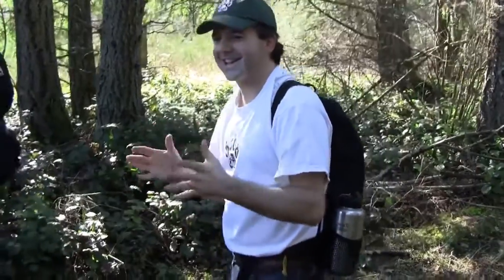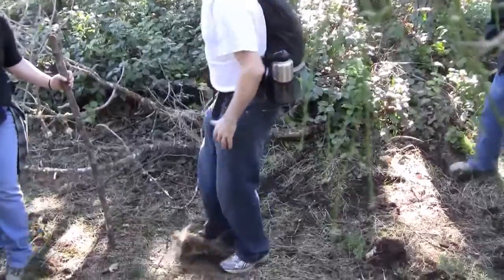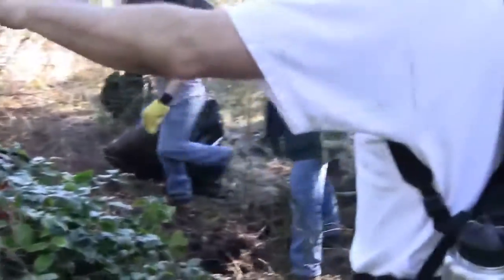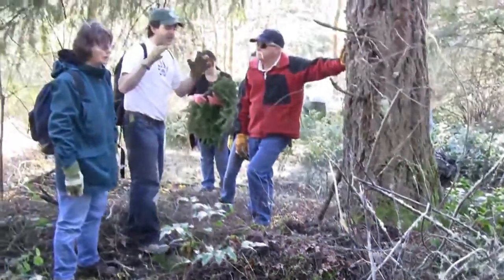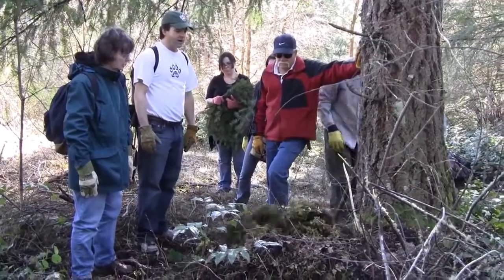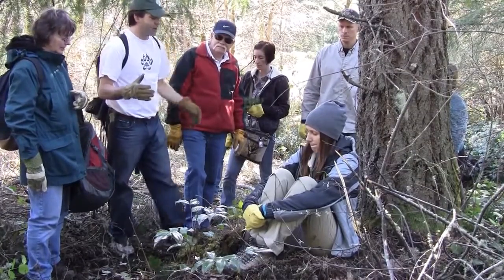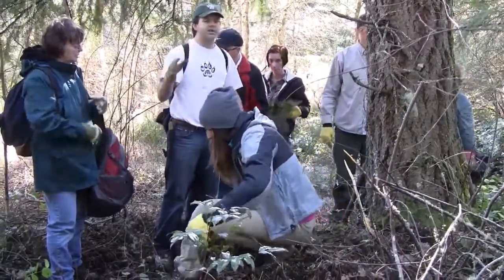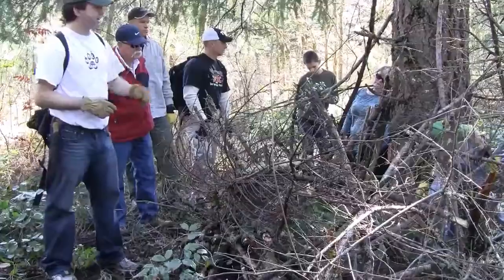Survivalist and Bushcraft: Emergency Wilderness Survival Shelter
All content on this channel is either original content or sourced from copyright-free creative commons licensed videos like this one. Please support these channels and creators that are adding to the survivalist training, prepping, off-grid and self-sufficient lifestyle.

How to build an emergency bushcraft / survivalist shelter in the wilderness:

Survivalist training is becoming quite accepted for many individuals. They're flocking towards the prepping way to live in droves because the growing popularity. Inquiring individuals are discovering countless topics such as how to be a doomsday prepper, social breaking prepping, and bug out items for beginners.

Start prepping by downloading the recommended survivalist course shown at the top of this description!